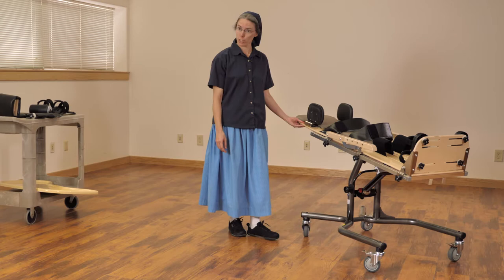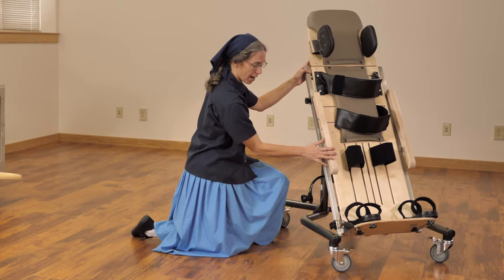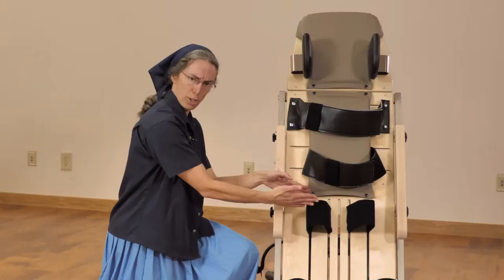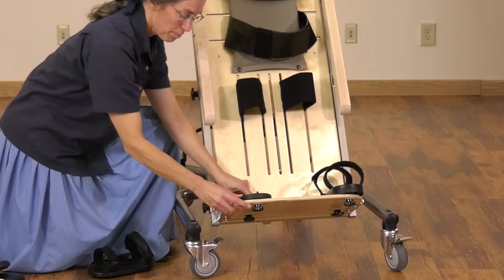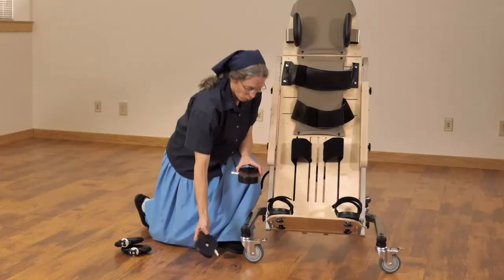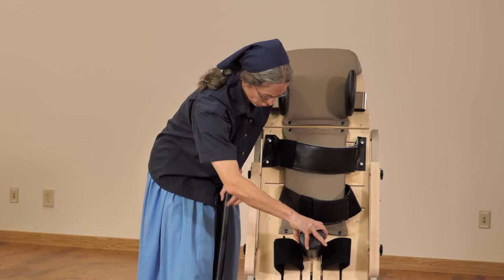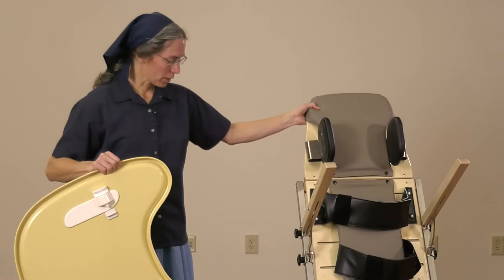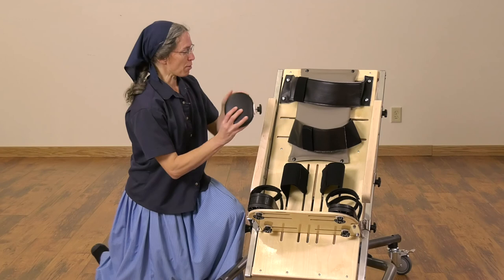Lori Demonstrates the Rifton Supine Stander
Lori Potts, PT demonstrates the features of the Rifton Supine Stander and discusses methods for promoting effective standing.